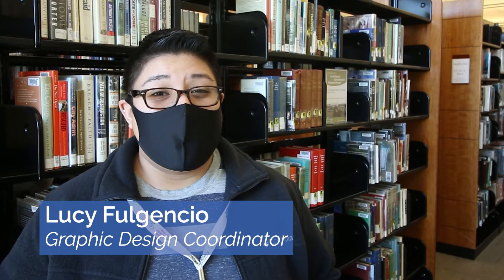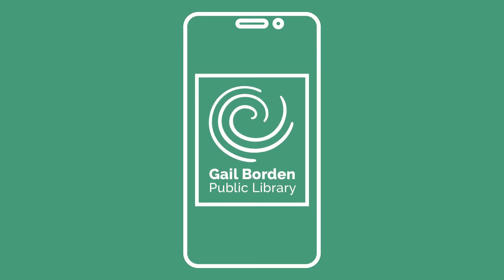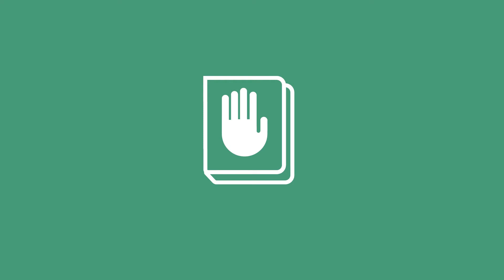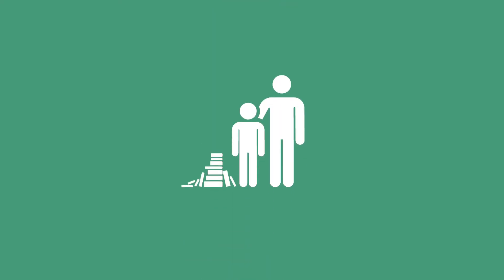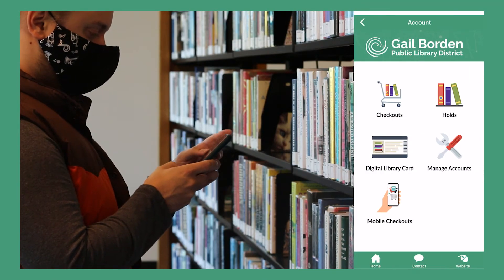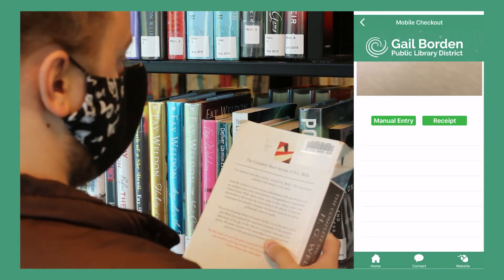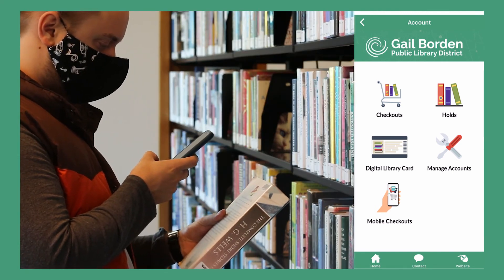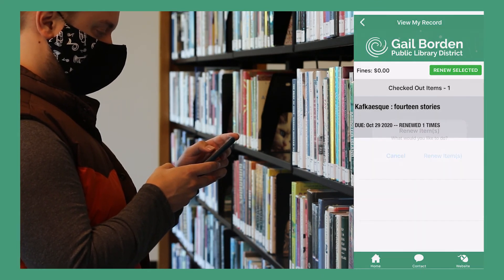Check Out with Your Phone on the New Gail Borden App!